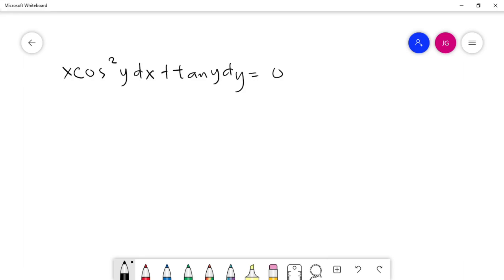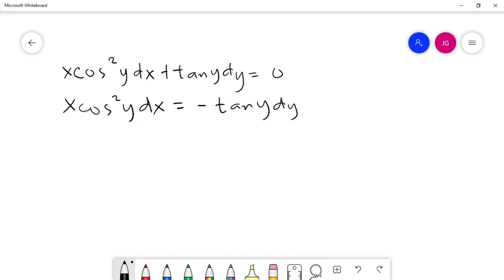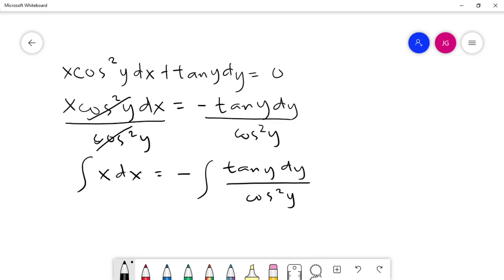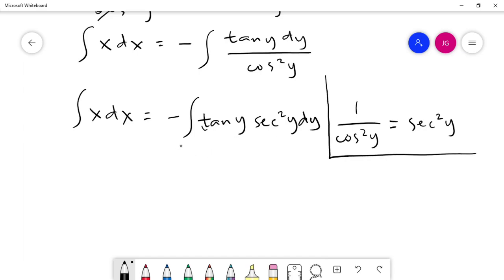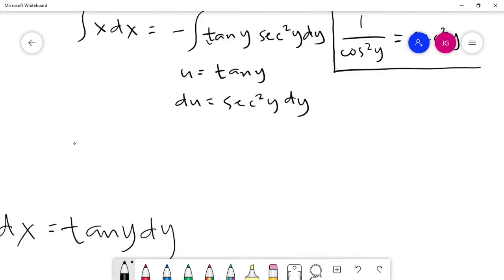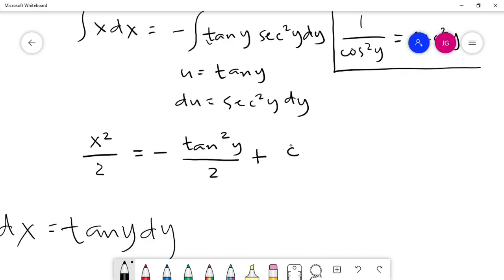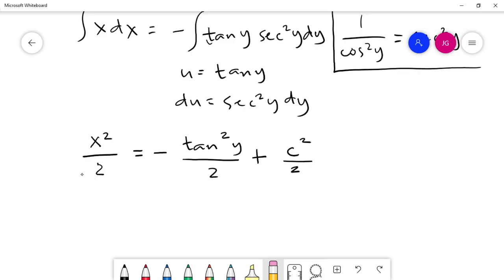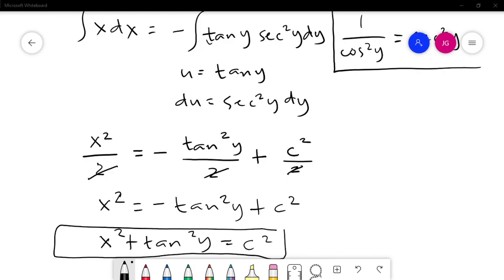DE Tutorials #1 - Separation of Variables | Differential Equation (Part 4)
VB.NET Tutorials for beginners! In this content, you'll learn how to create a vb.net project using a visual studio.

Application: Visual Studio 2013
Programming Language: VB.NET